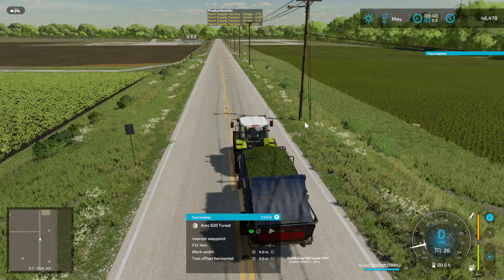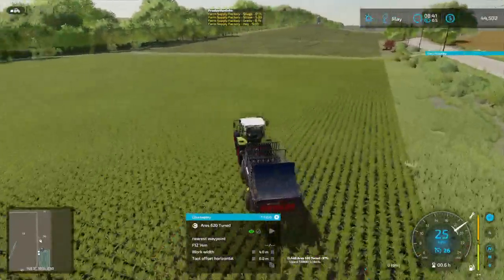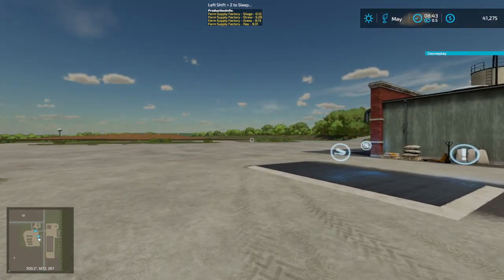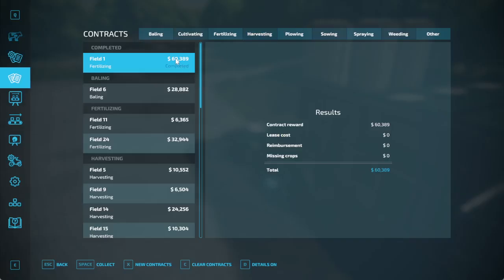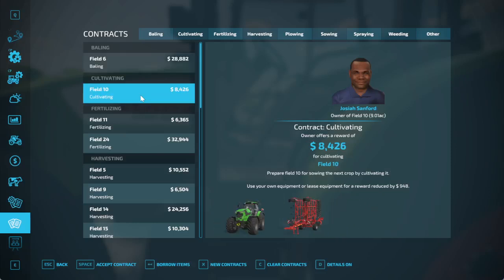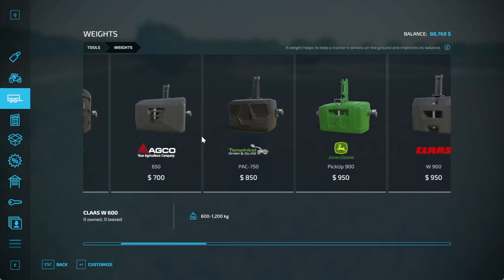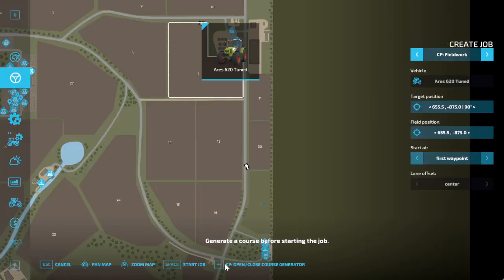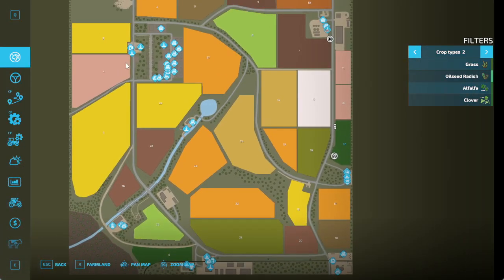Introduction to Iowa Dairy farm!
New map!  Going to try to make a major dairy farm!